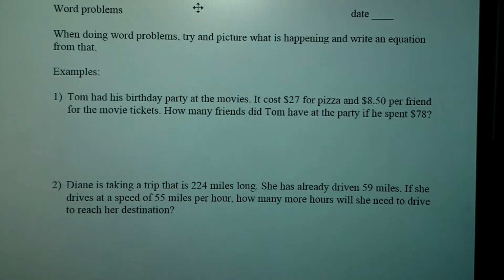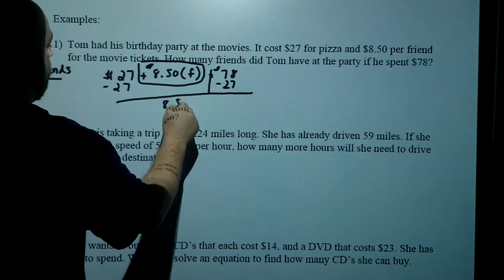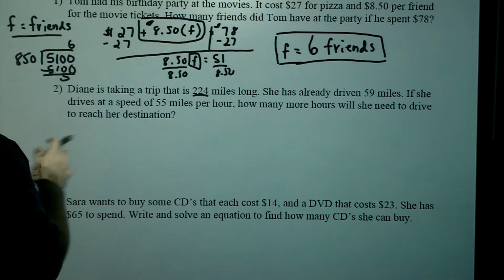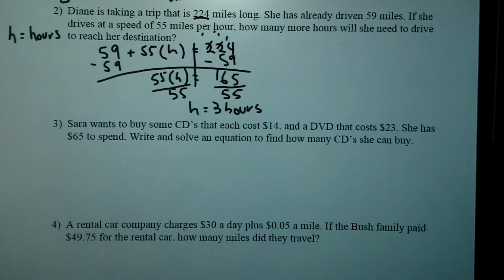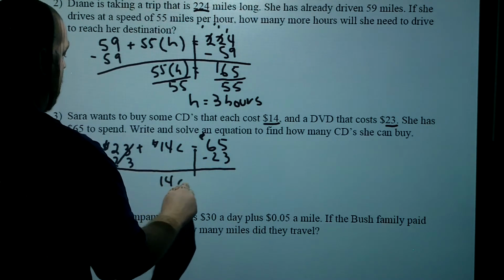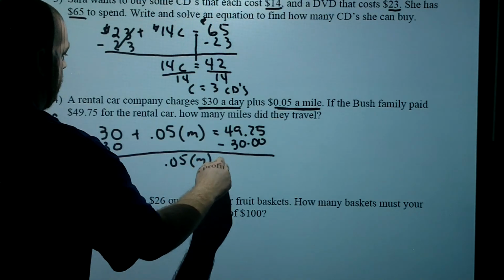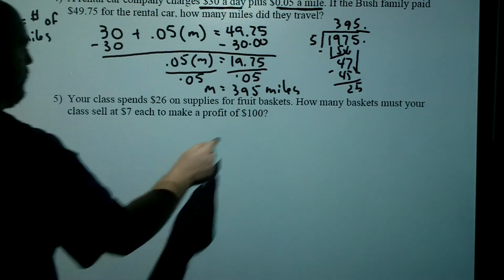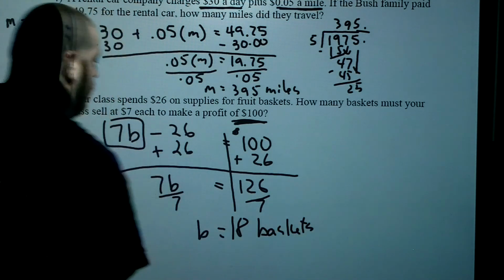Algebraic Word Problems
Algebra word problems, writing and solving two step equations from word problems